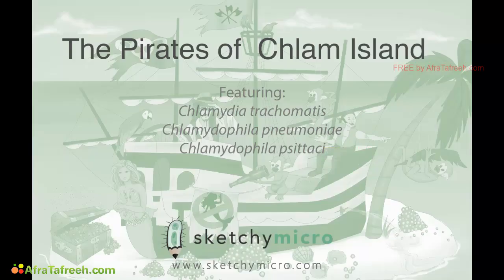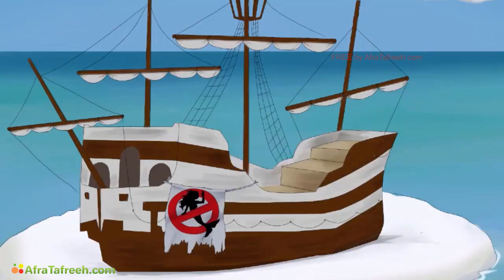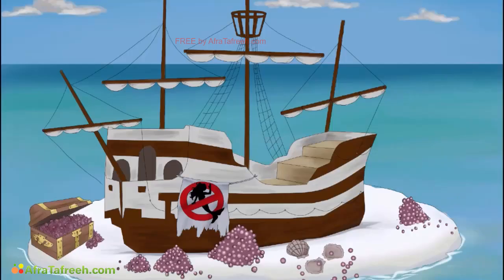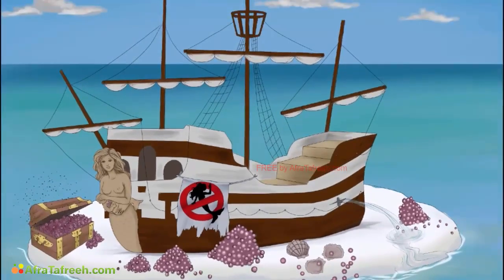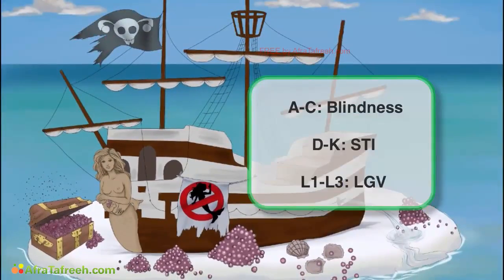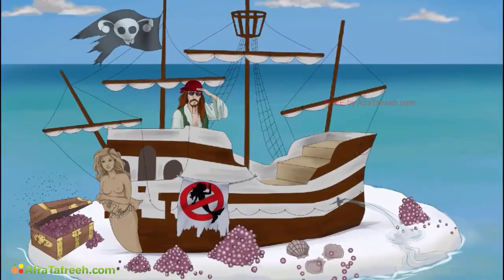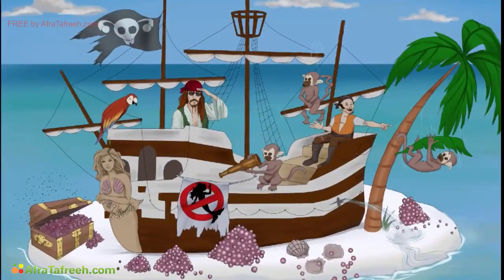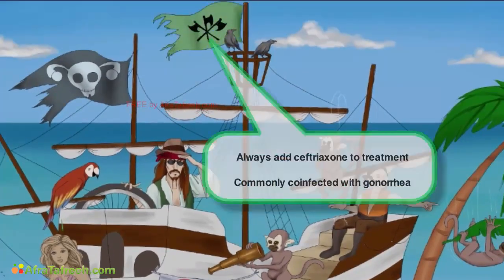Chlamydia trachomatis, Chlamydophila pneumoniae, Chlamydophila psittaci atf